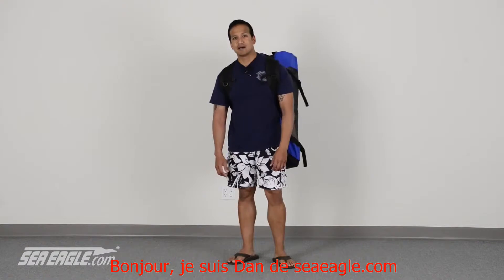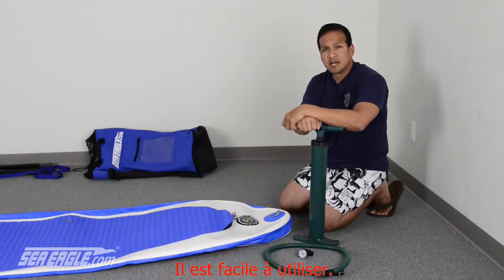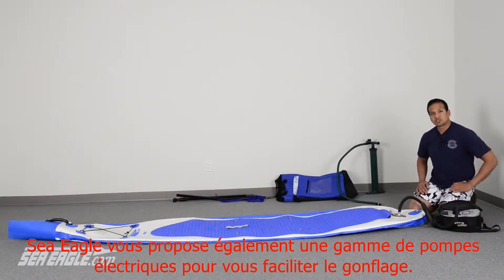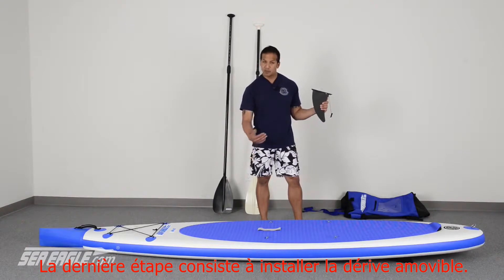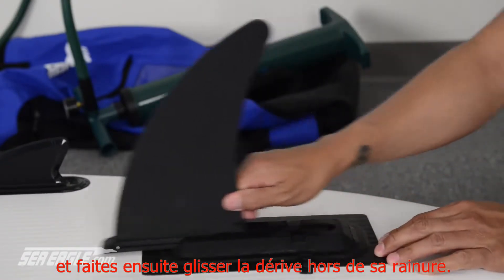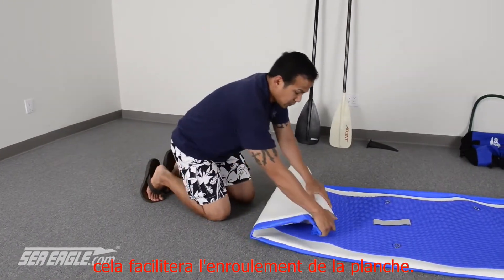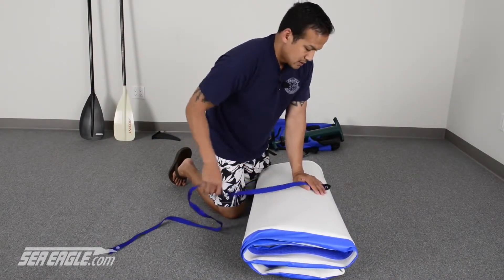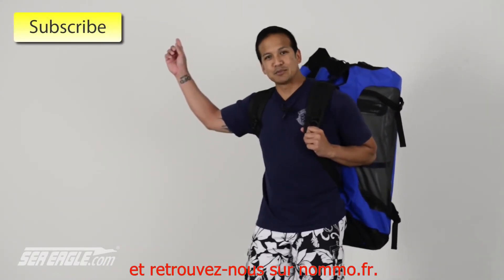Sea Eagle NeedleNose™ Instructions Video 1080p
Mode d'emploi des SUP Sea Eagle NeedleNose.